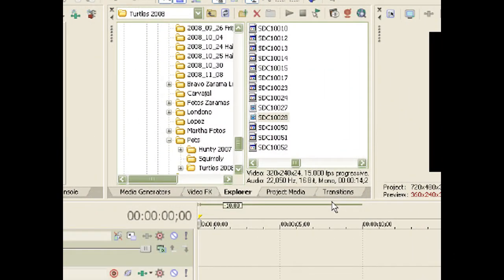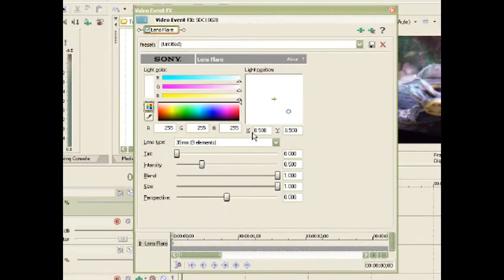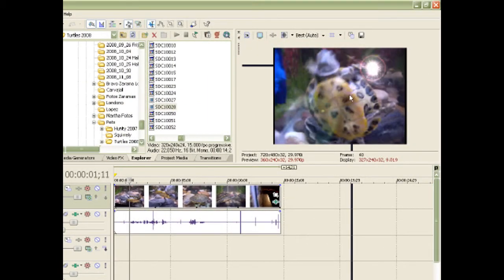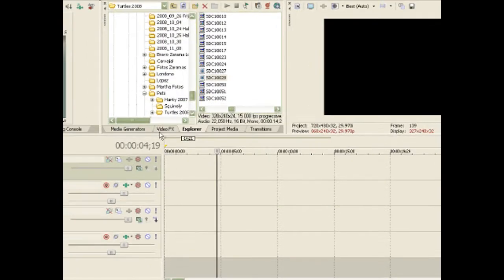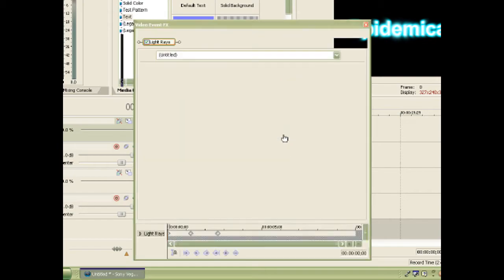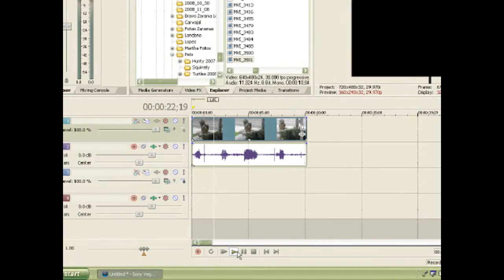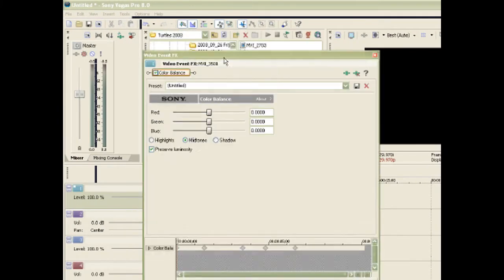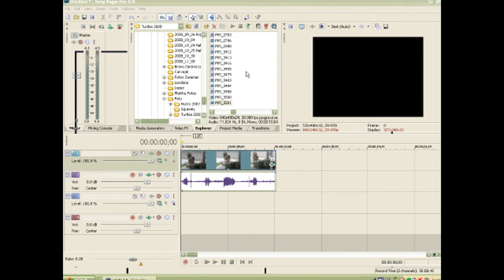Sony Vegas Tutorial- Basic Keyframing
Ugh, I may need to re-upload this. The quality is horrid.

In this tutorial, Epidemical will teach you the basics of keyframing Sony Vegas with as much detail as possible. Keep in mind that Sony Vegas is all about keyframing, so if you don't understand keyfraing, you would not understand Sony Vegas.

Anyways, I hope you learned something from this tutorial, and enjoy.

- Epidemical